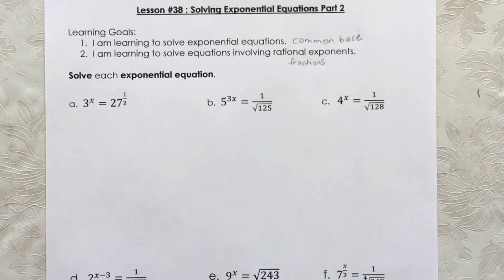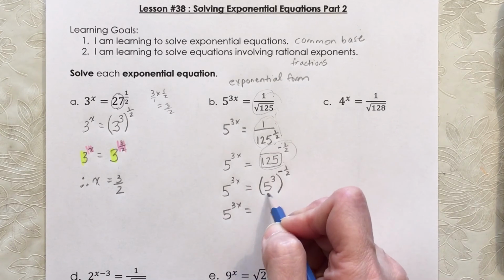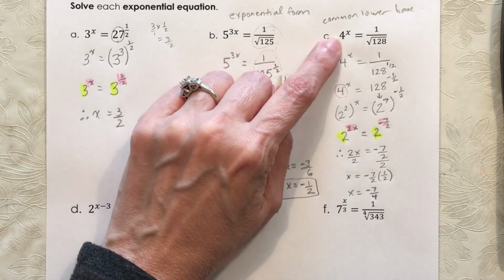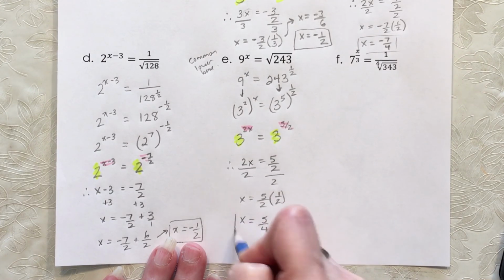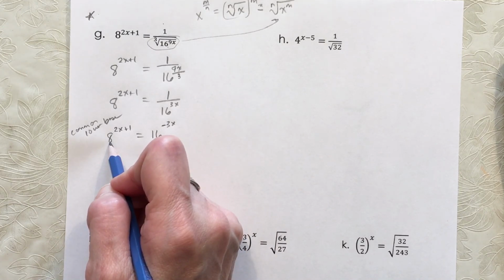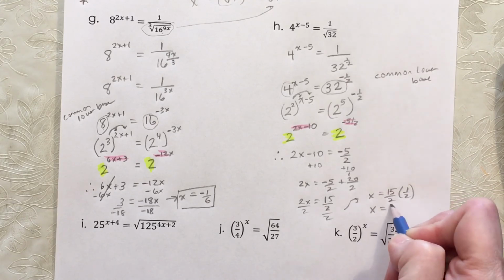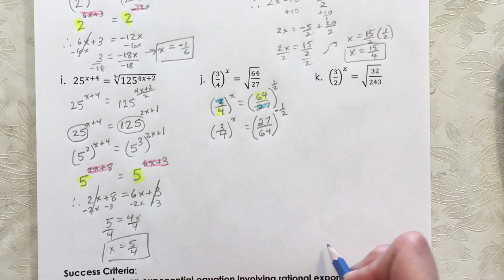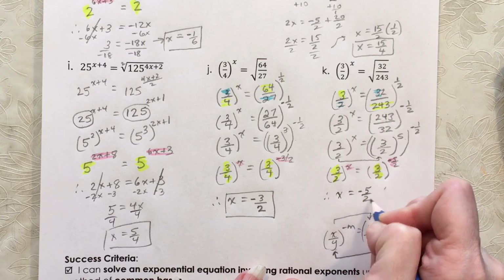Solving Exponential Equations Part 2